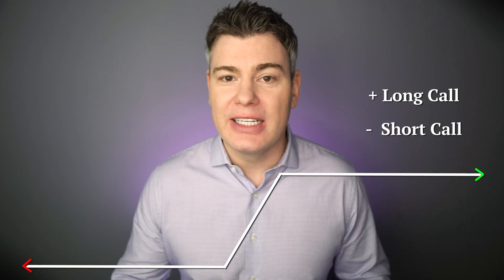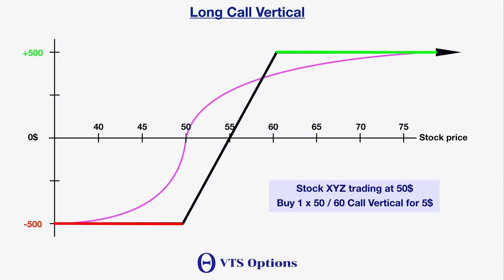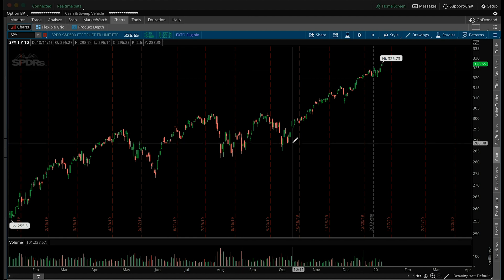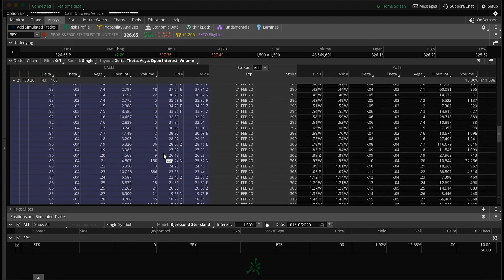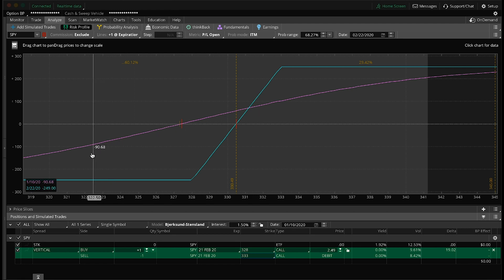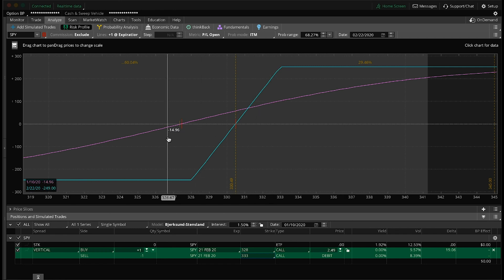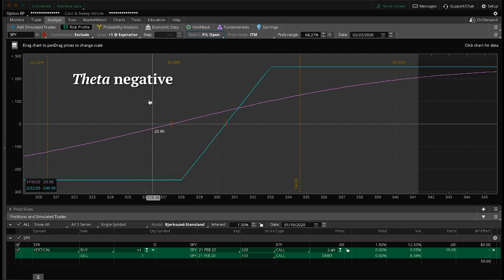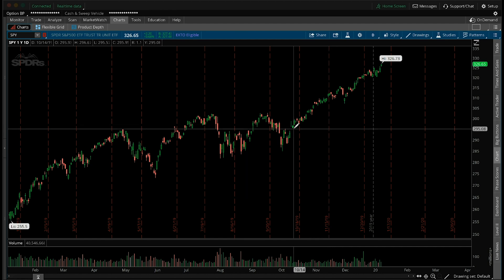Long Call Vertical - FREE Options Basics Course - Part 5/20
This is the first of the 4 different types of Vertical Option spreads.  Long Call Verticals are a bullish trade for when the trader has a positive outlook on the underlying stock, ETF, or index.